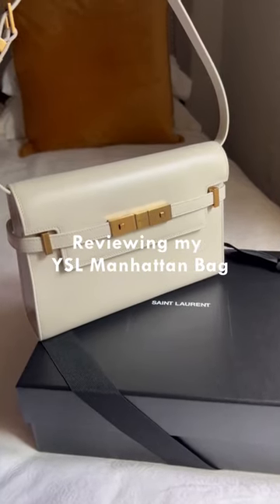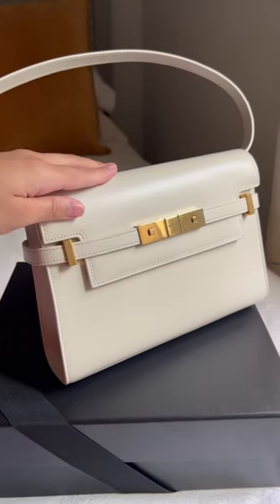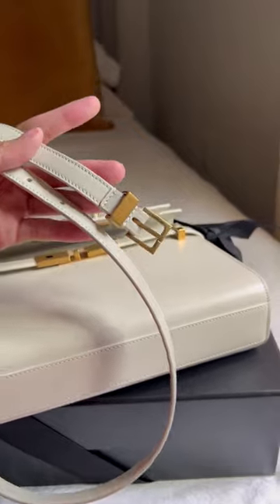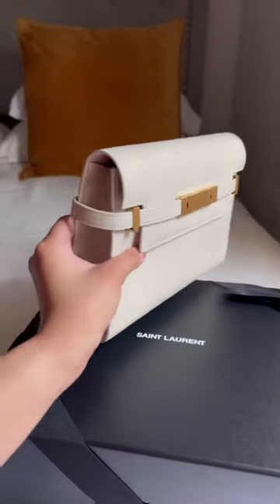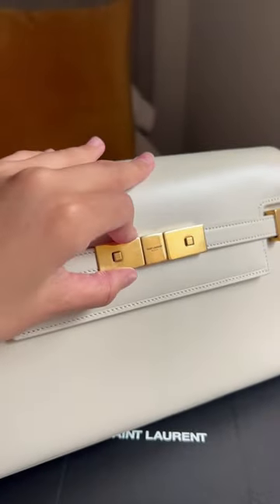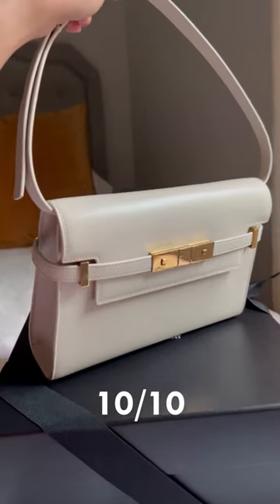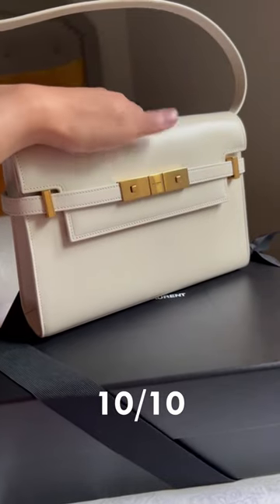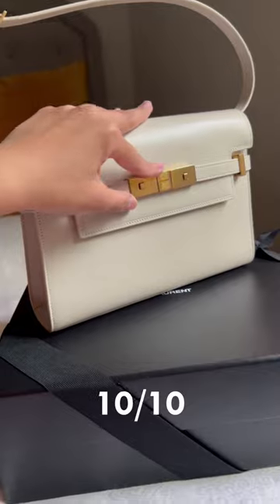Reviewing my YSL Manhattan Bag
Today I reviewed my YSL Manhattan Bag!